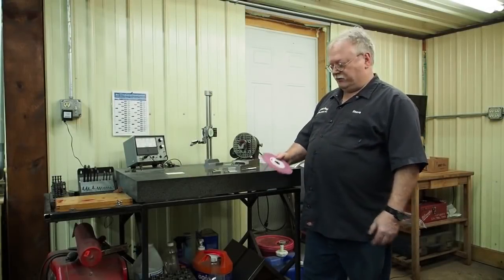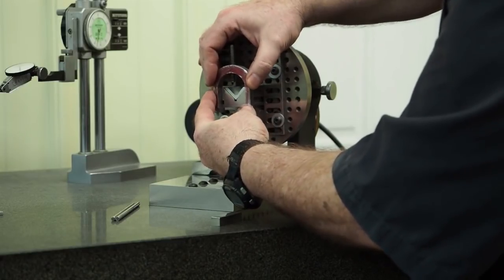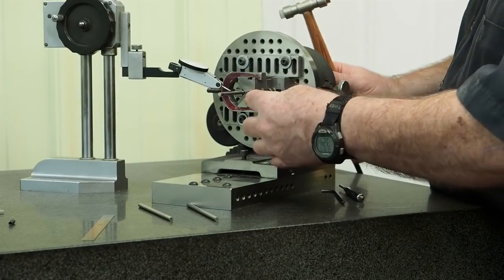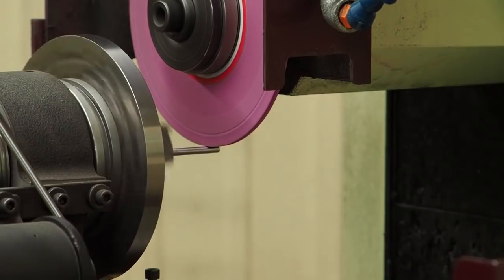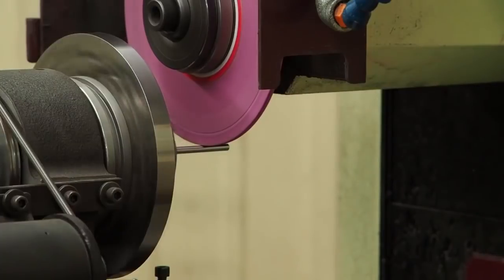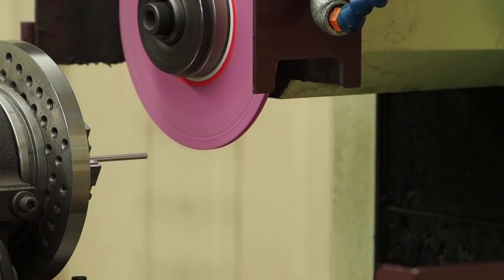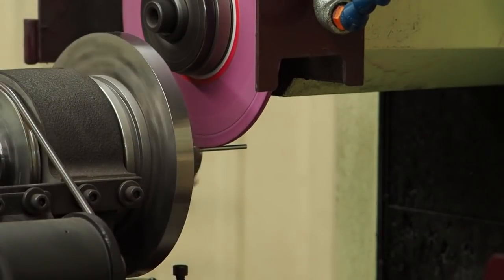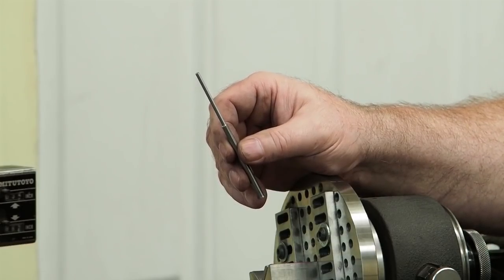This Radiac grinding wheel is amazing.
This is a 100 grit Radiac wheel that is very free cutting. This video is an experiment to see how small of a diameter sticking out 1.8" I can grind without stabilization.